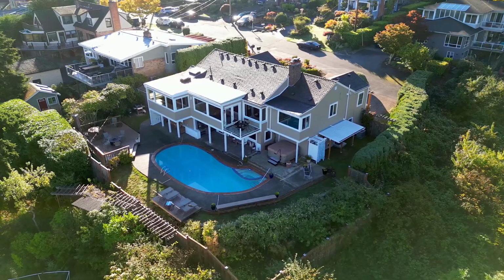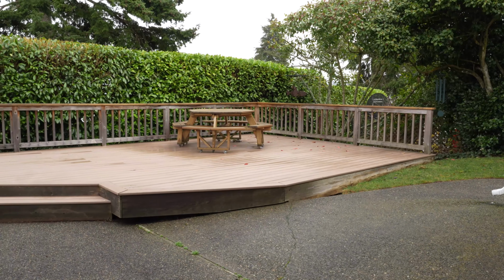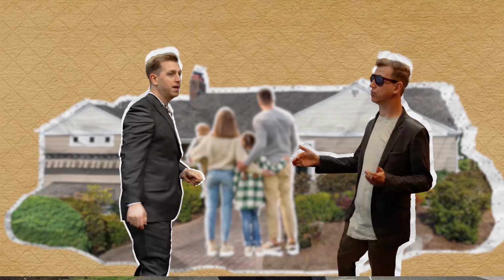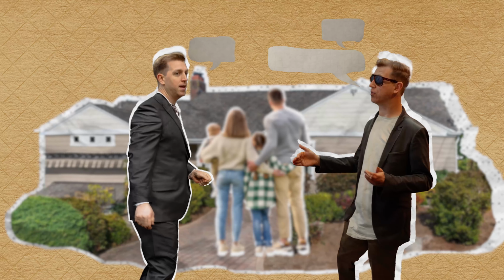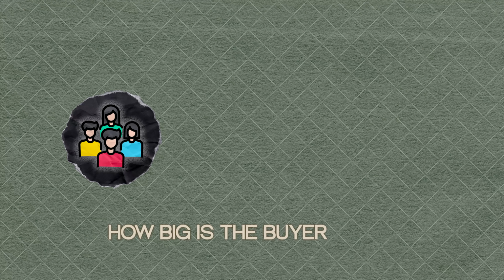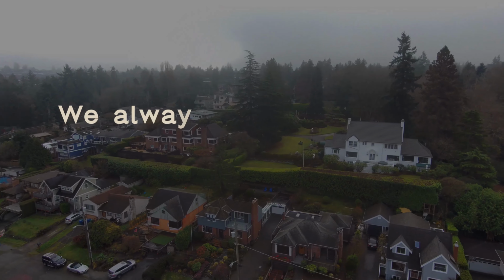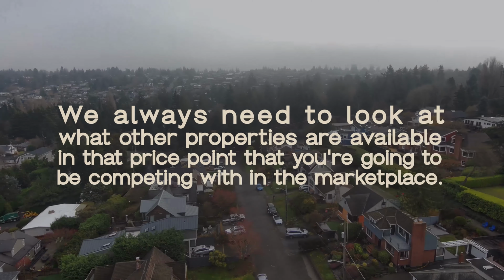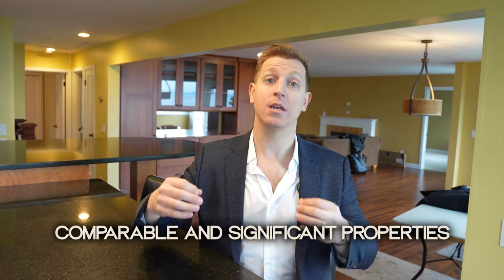How We SOLD a $2,150,000 WATERFRONT Home In Seattle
Welcome to an exquisite display of North Beach, Seattle living at its finest, located at 2848 NW 94th St. I'm Jacob Weaver, and I'm excited to take you on a full home tour of this recently sold property. This property was originally built in 1940, sprawling over a 10,200 sq ft lot with breathtaking views of the Puget Sound. This luxurious home features 4 bedrooms, 3 bathrooms, an entertainer's kitchen with top-of-the-line appliances, custom indoor/outdoor wet bars, and handcrafted built-in cabinets. This property includes a variety of amenities like heated bathroom floors, central A/C, and a state-of-the-art heating system. Outdoor highlights include a private in-ground pool, hot tub, and beautifully landscaped garden, all nestled against a lush greenbelt with private beach access.

✦ Timestamps ✦
00:00 - Introduction
00:56 - Key Features
01:26 - Chef-Inspired Kitchen
02:39 - Primary Shower
03:08 - The Bad Variable
03:35 - Creating a Story
05:35 - Pricing and Market Analysis
08:12 - WHAT DID IT SELL FOR?

We truly appreciate you taking the time to watch our video. Each action you take helps us grow and enables us to continue making more videos. Thank you for being a part of our journey!